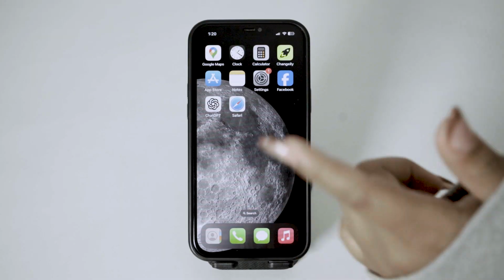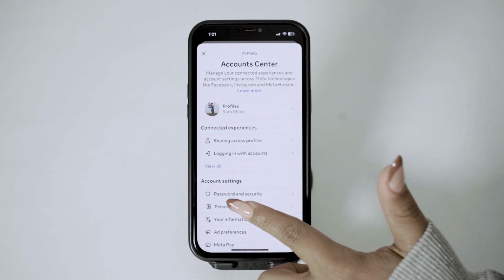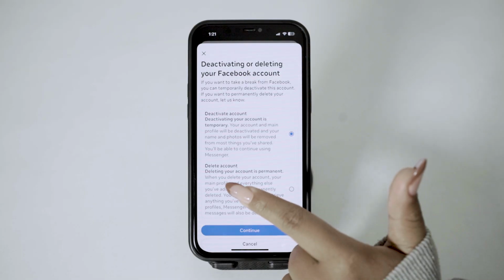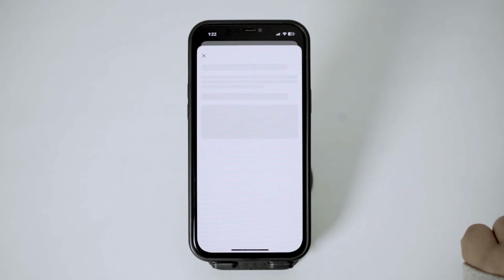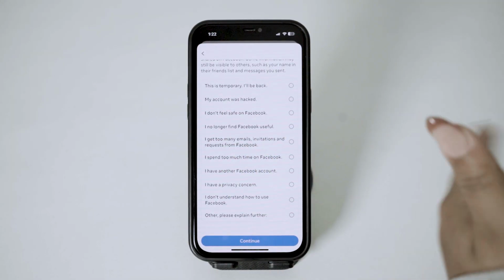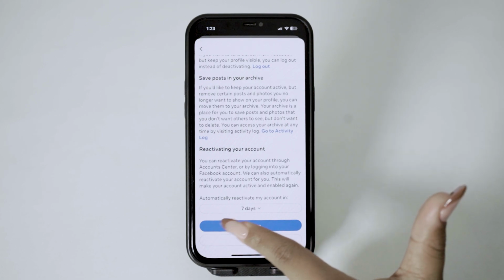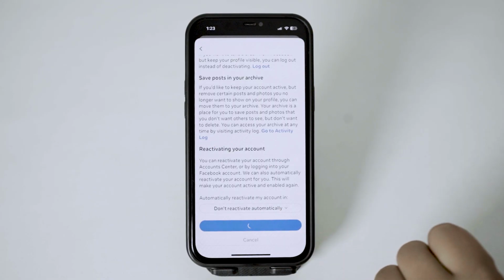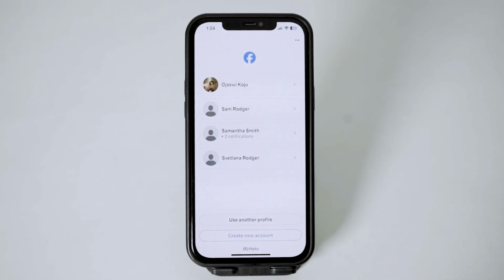How To Deactivate Facebook Account On iPhone 2026 | Turn Off Facebook Account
This tutorial explains how to temporarily turn off your Facebook account, hide your profile and posts, and manage account deactivation settings. Learn how to reactivate your account later and ensure your personal data remains secure during the deactivation period.